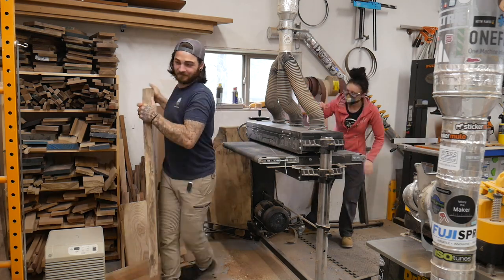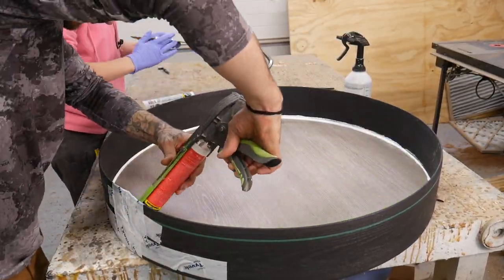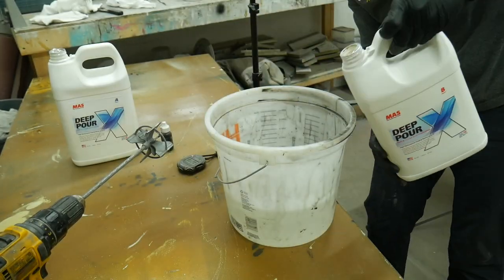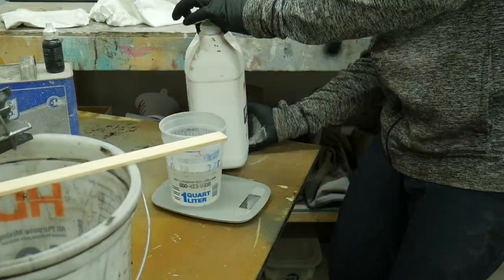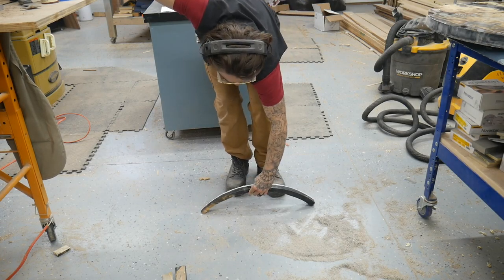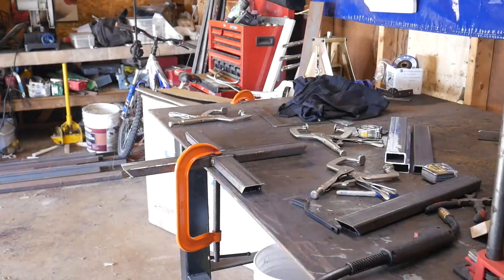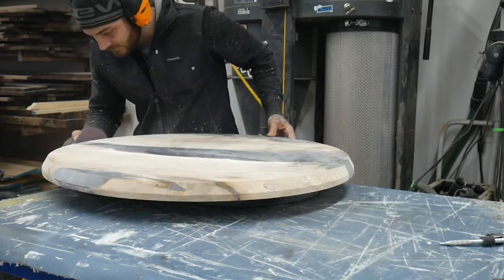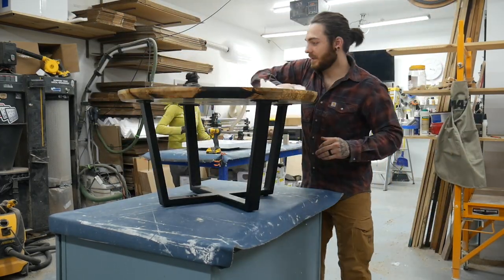My biggest epoxy pour yet with custom welded metal base // DIY // How to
In this video, we'll show you how we made this round coffee table with spalted maple slabs, deep pour epoxy, and a metal base! We even welded the base ourselves and will have plans for the base available. This was our biggest epoxy pour yet and we learned a lot doing this project. Let us know what you guys think! More epoxy or not so much?
Items used in this build:
Bandsaw Jig
Tyvek tape
Mold release
Scale for epoxy
Rockler circle jig
Flush trim router bit
Chamfer router bit set
Cold cut metal saw
Flap disk
Rivet nut tool
Odies oil

Free Stocks With Webull! Trading is one of my favorite hobbies!